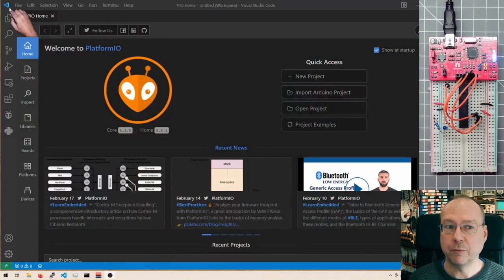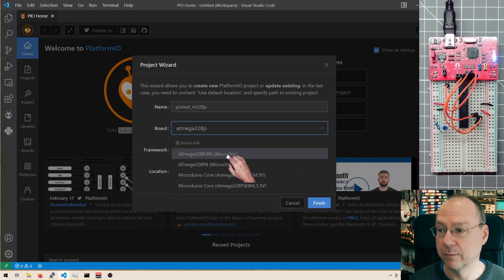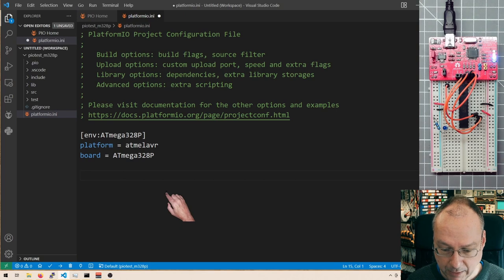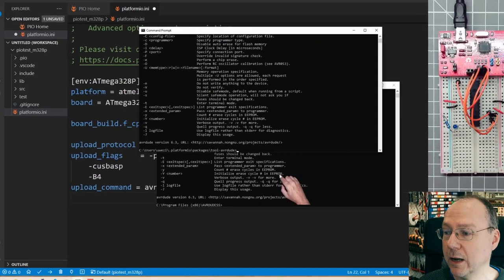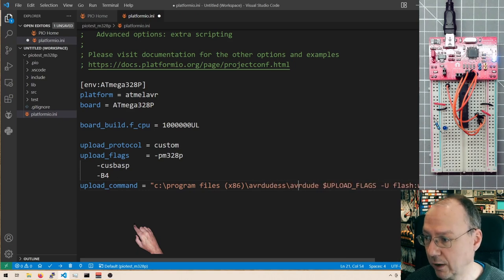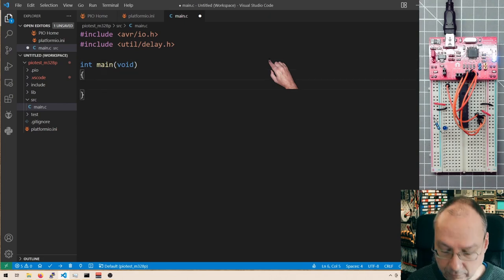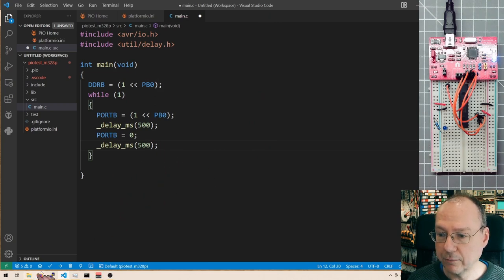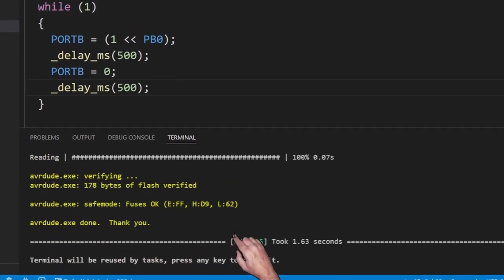ATmega328 and PlatformIO - no Arduino!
Should I abandon Microchip (Atmel) Studio for programming AVR microcontrollers?
PlatformIO, an extension for VSCode, allows not only to program Arduino code, but also plain avr-gcc including the upload with an USBasp programmer.

A student of mine showed me how to configure platformio and I had to find out that the avrdude which comes with platformio is somewhat limited in its functionality.

The necessary changes to the project's platformio.ini which I used in the video are:

[env:ATmega328P]
platform = atmelavr
board = ATmega328P

board_build.f_cpu = 1000000UL
upload_protocol = custom
upload_flags = -pm328p
        -Pusb
        -B4
        -cusbasp
upload_command = "C:\Program Files (x86)\AVRDUDESS\avrdude.exe" $UPLOAD_FLAGS -U flash:w:$SOURCE:i